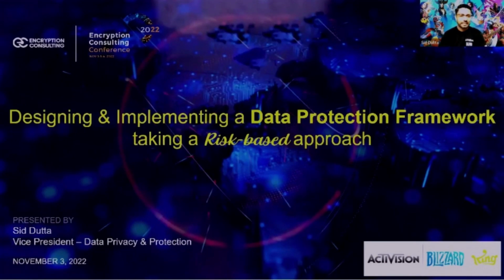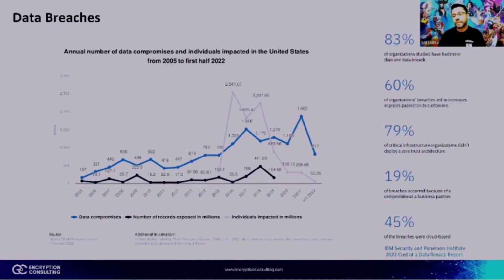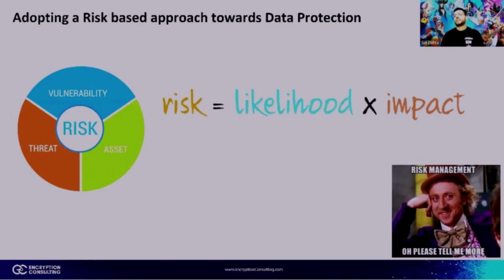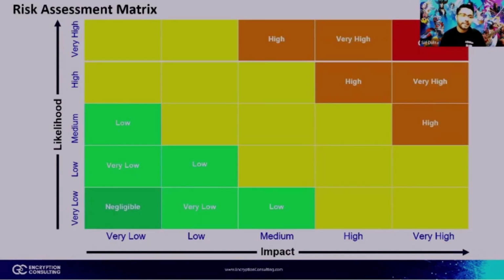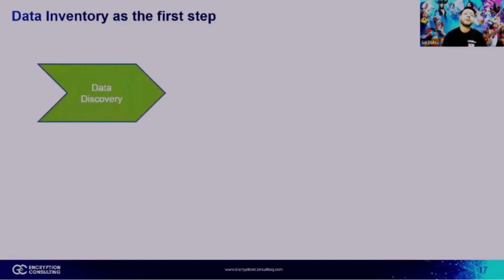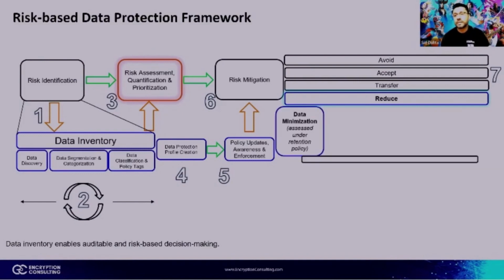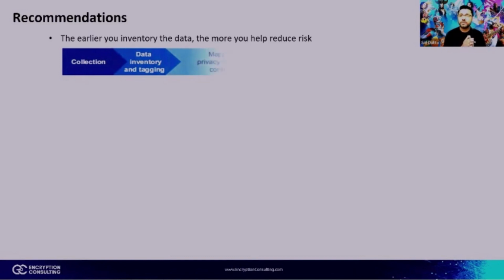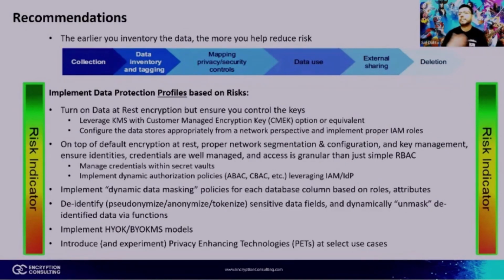Designing & Implementing a Data Protection Framework - Sid Dutta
Designing & Implementing a Data Protection Framework taking a Risk based approach - Featuring Sid Dutta at Encryption Consulting Conference 2022